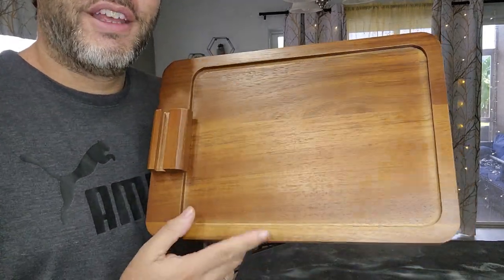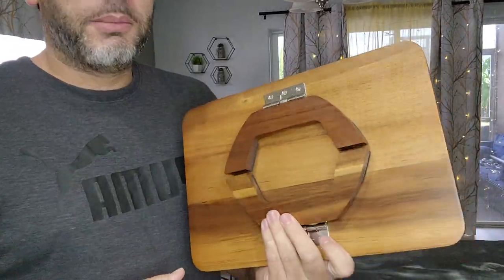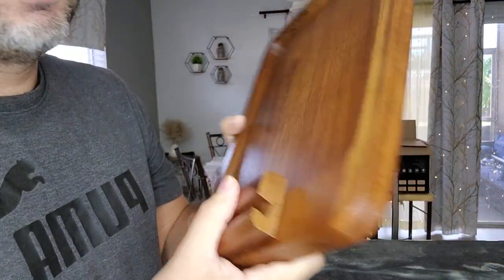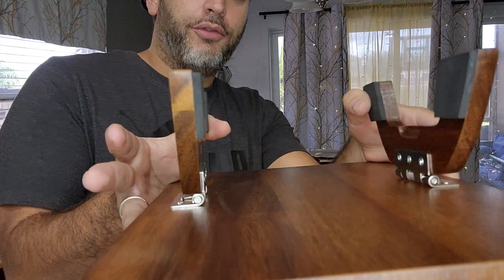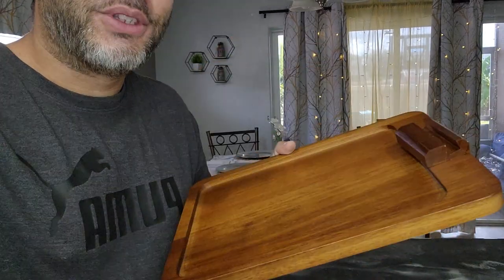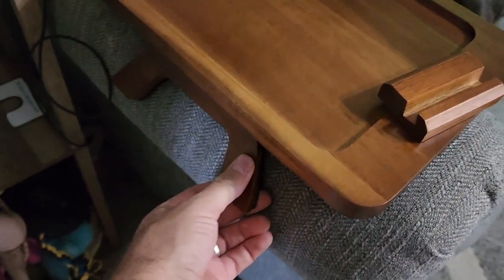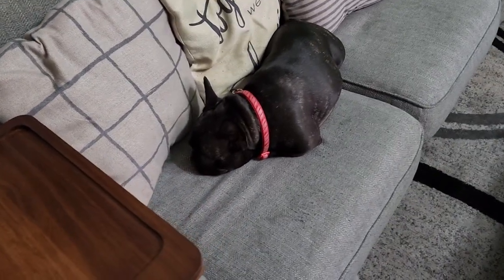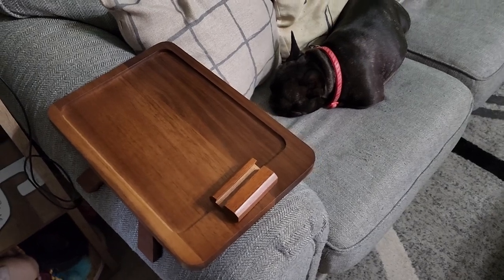Acacia Wood Couch Arm Table Tray (Honest Review)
Review of the Acacia Wood Couch Arm Table, Sofa Arm Tray with 360° Rotating Holder, Sofa Arm Table for Couch, Couch Arm Tray, Sofa Armrest Tray, Ideal Gift for Eating and Drink

Link to Amazon